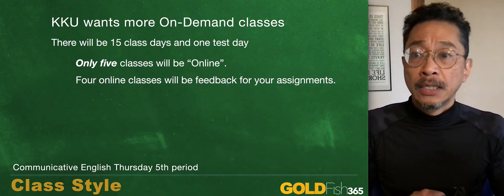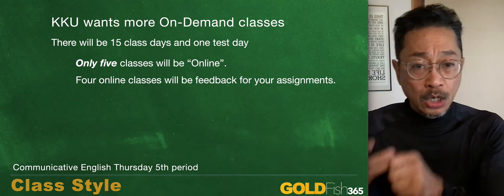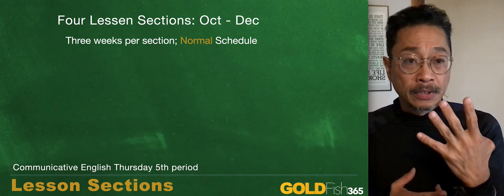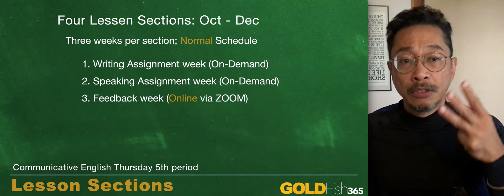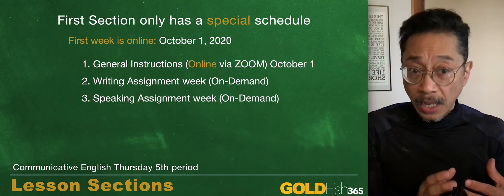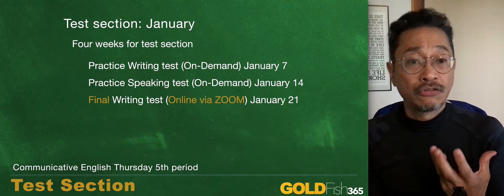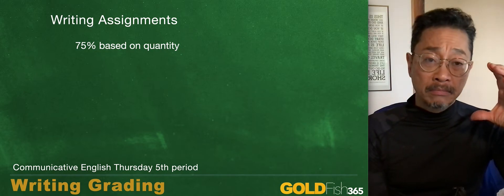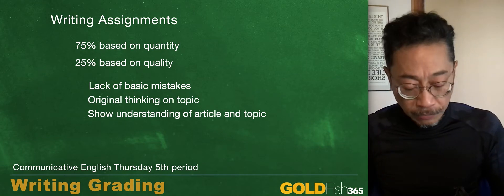Thu5CommGeneral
General instructions for Communicative English Thursday 5th period